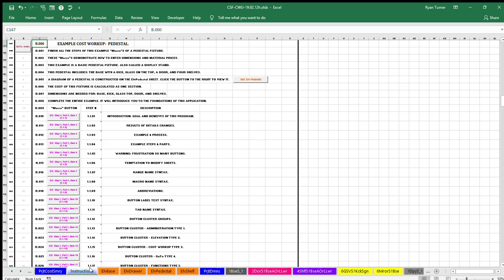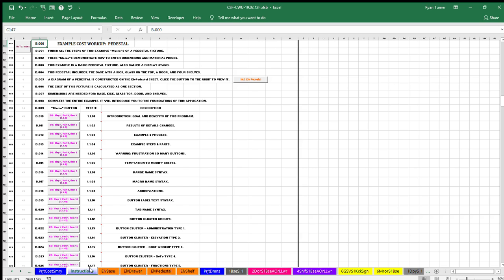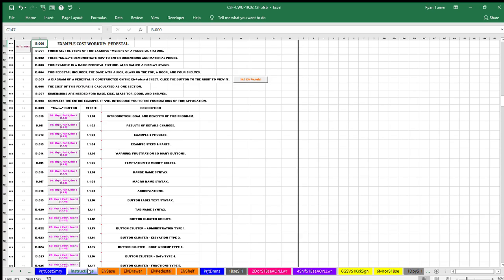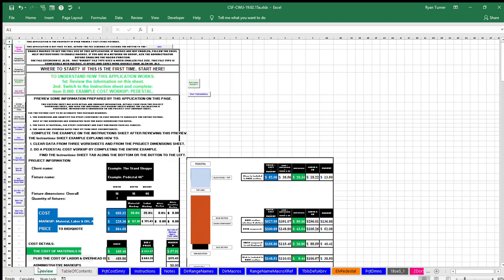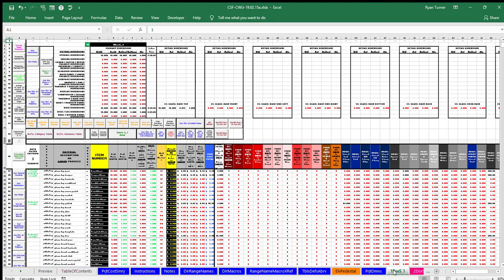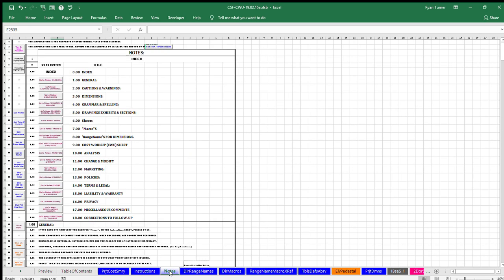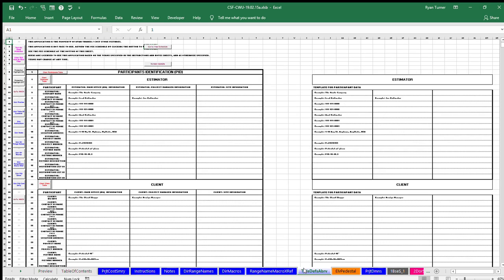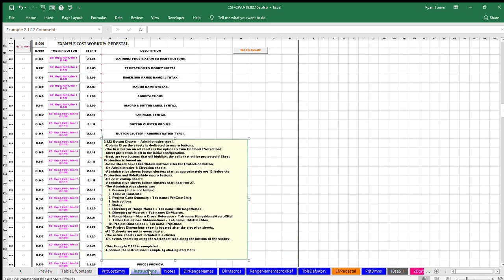CSF Instructions Example: 2.1.12 Button cluster - Administrative type 1.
Instructions Example 2.1.12 Button cluster - Administrative type 1 for estimating: For retail, merchandising for high quality at low or minimum cost store fixtures, cabinets and furniture. This package is an accurate, detailed, dynamic, and easy to use ESTIMATE and PRODUCTION control application in Excel spreadsheet or worksheet format. Use for single or multiple custom or quantity standard production projects. Provide production control information and reports.  Prepare bids, price lists, what-if analysis quickly and efficiently.